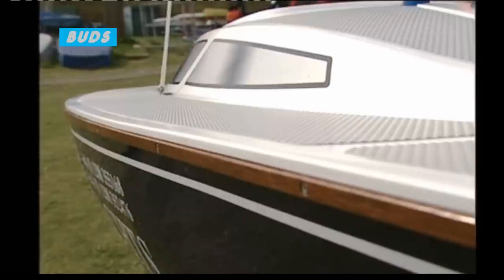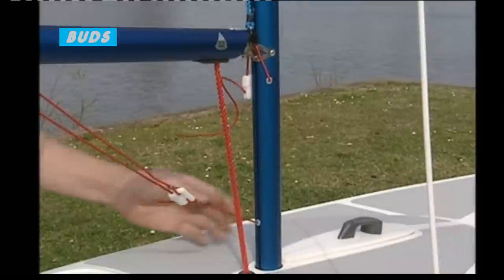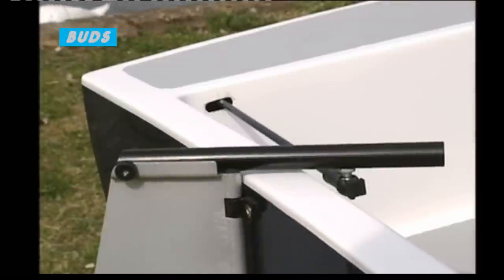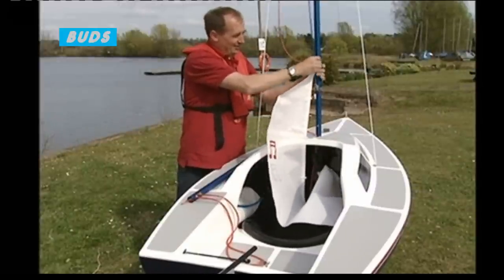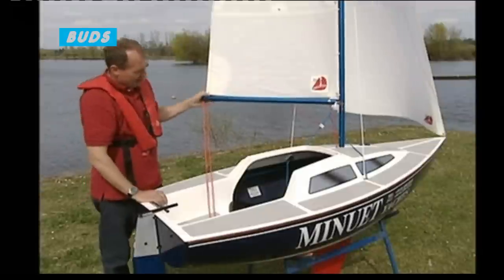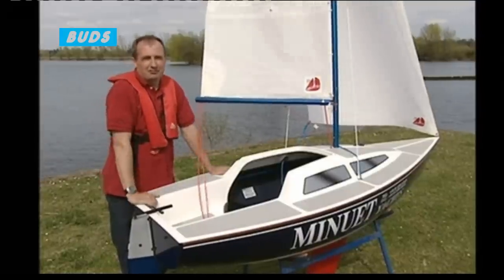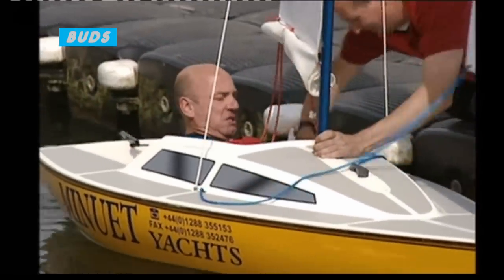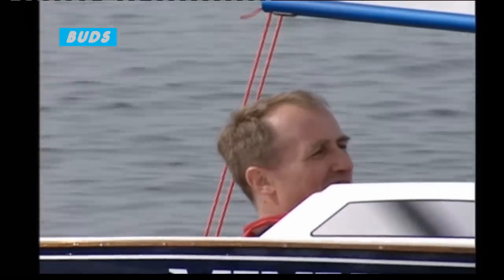ONE MAN MINUET YACHTS